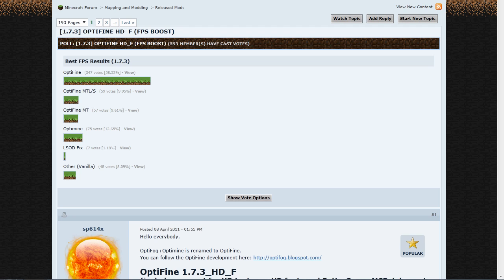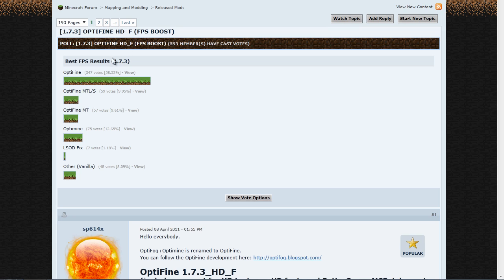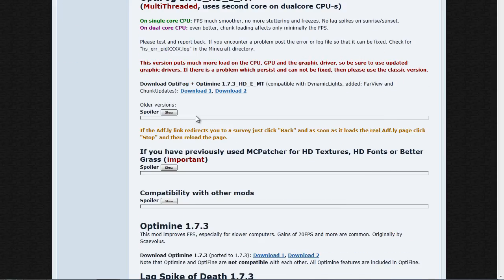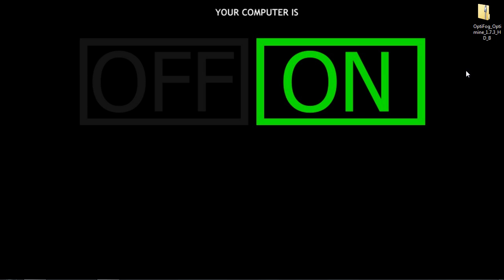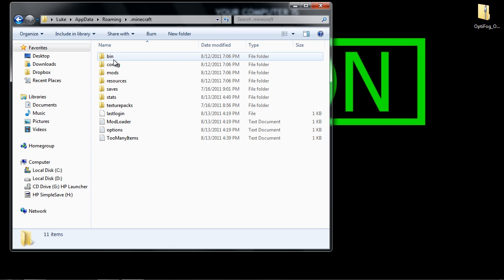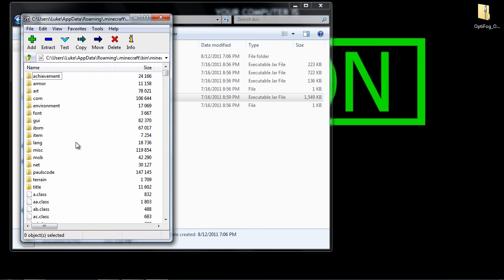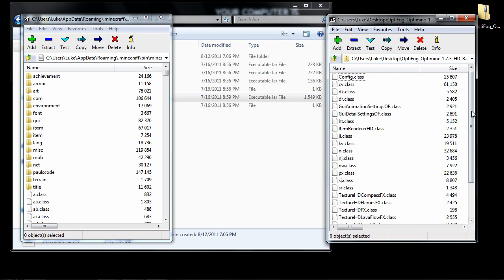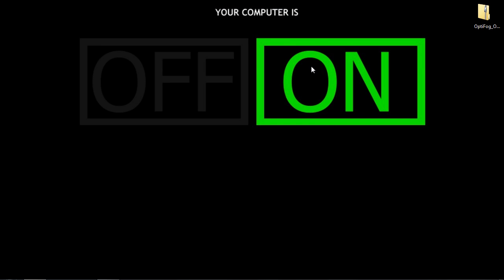Minecraft: How to Increase FPS and Reduce Lag with Optimine and Optifog (Tutorial)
In this video I show you how to install Optimine and Optifog to Increase FPS and Reduce Lag for Minecraft Beta 1.8.1 and 1.9 Pre-Release